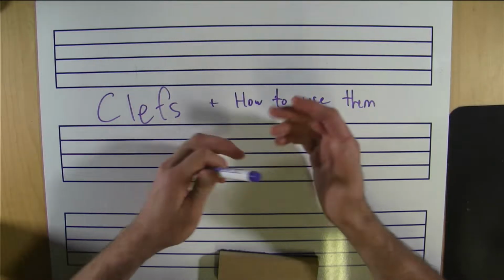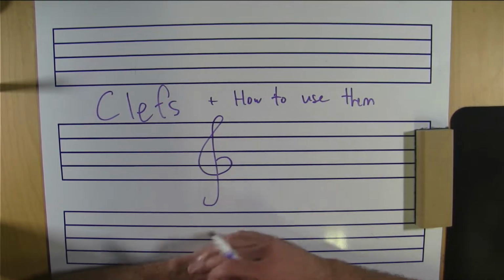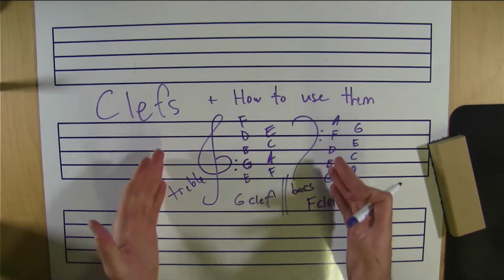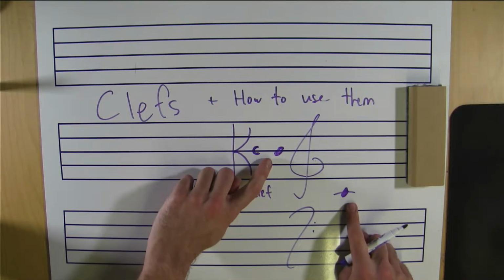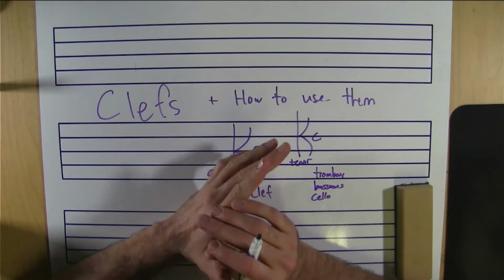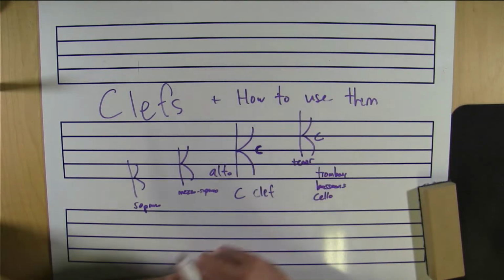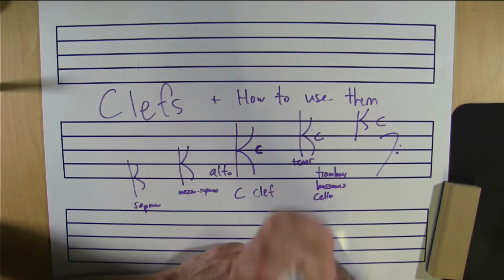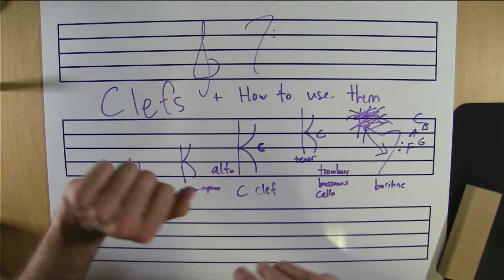The 7 Music Clefs and how to use them (Music Theory Tutorial)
Hi everyone, this video is a short introduction to a longer video I will be recording soon about how to transpose using clefs. So, I wanted to make sure that I had a video up explaining each of the 7 clefs and how to read them.

Check out my brand new piano improvisation album, available on Bandcamp